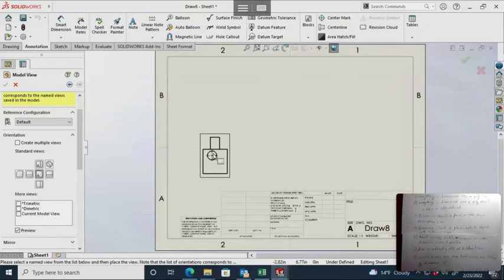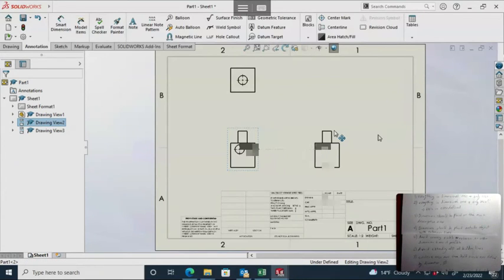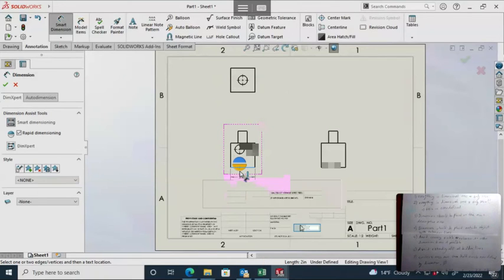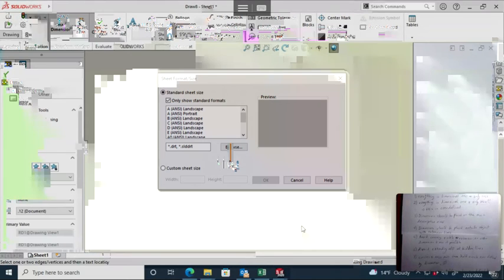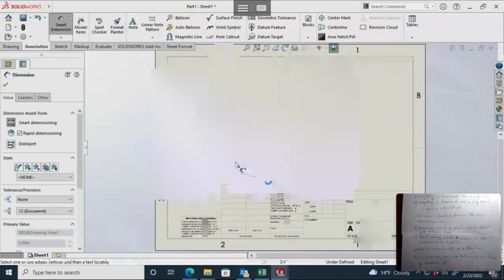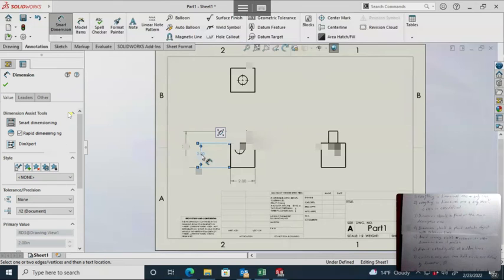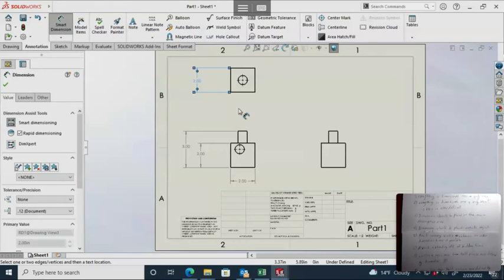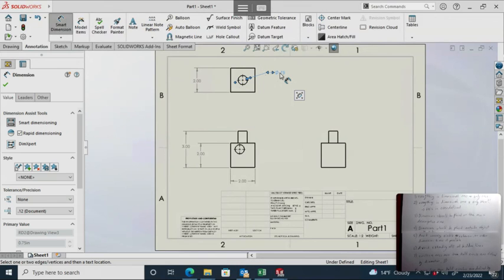Engineering Graphics and Design Dimensioning Practices part 6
This is intended for an Engineering course in basic graphics and CAD principles. In this sixth of several part set of videos we talk about principles of placing dimensions on drawings to fully define objects.